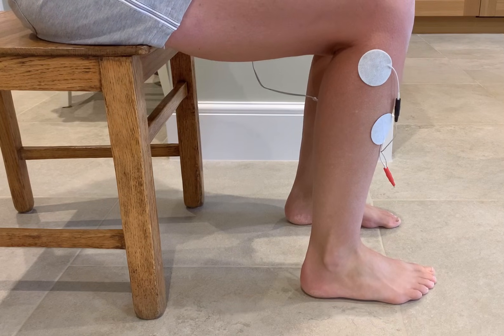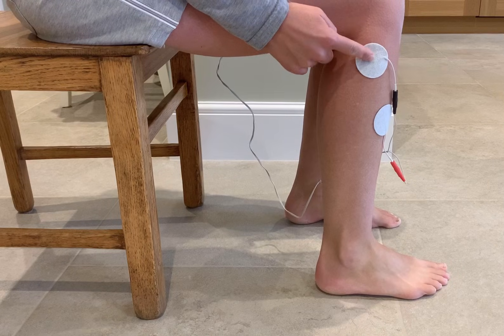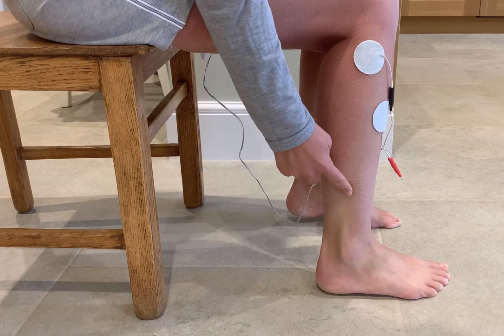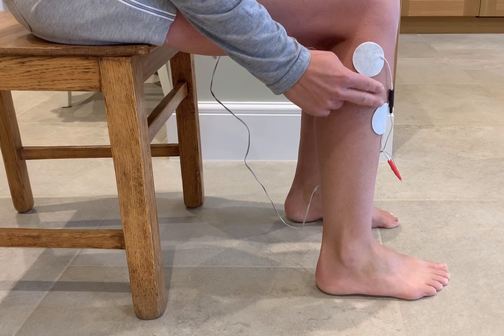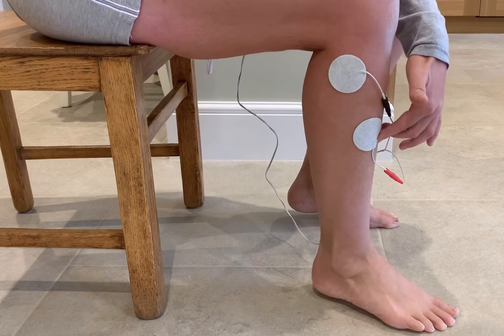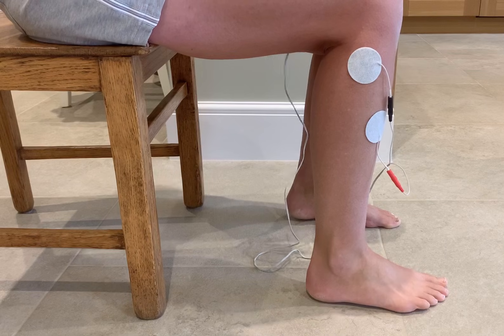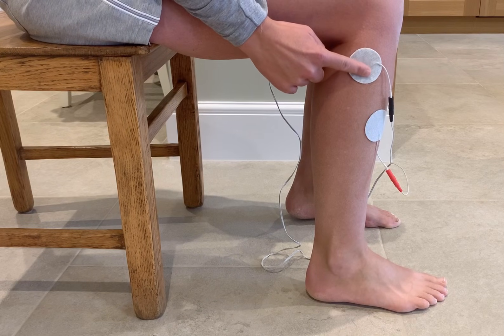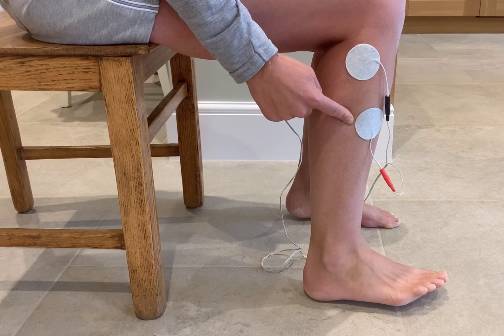Electrode Placement for foot drop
Electrode placement for foot drop using the SaeboStim Pro. This video talks through how to find the right spot to get ankle dorsiflexion with some eversion and how to make any necessary adjustments if required.